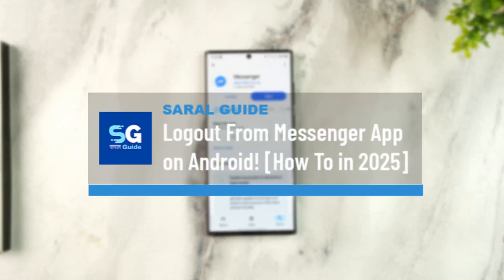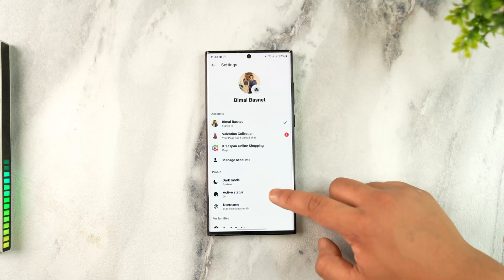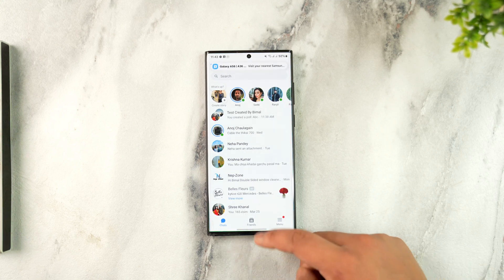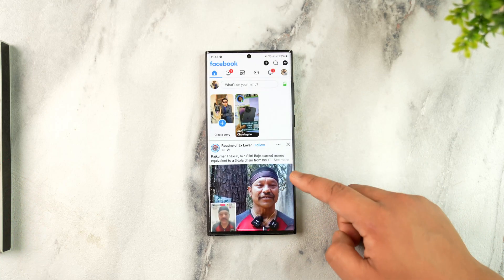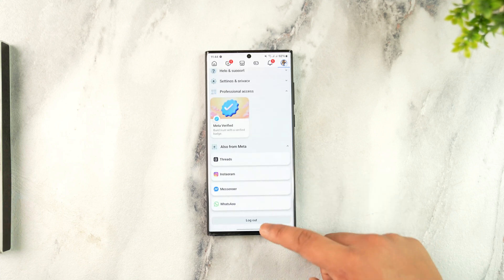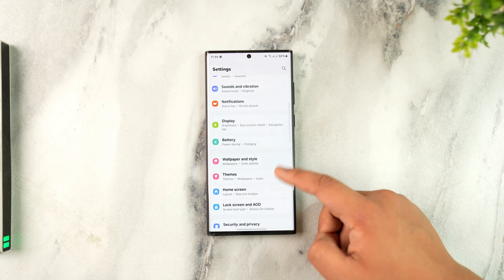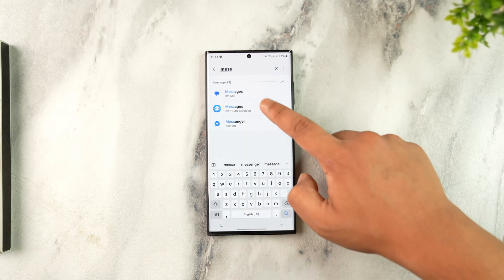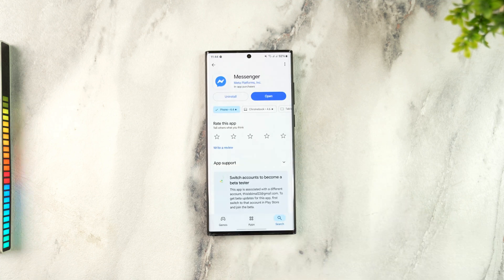Logout From Messenger App on Android ! 2025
➜ If you're trying to log out of the Messenger app on Android in 2025, you’ve probably noticed that there's no straightforward "Log Out" button inside the app. That’s because Messenger on Android is deeply connected to your Facebook account and uses your Facebook login credentials automatically—especially if you're logged into the Facebook app on the same device.

To effectively log out of Messenger, the first step is to log out of the Facebook app itself. Open the Facebook app, tap the menu icon, scroll down, and select "Log Out." This will disconnect your Facebook session, which Messenger depends on to stay logged in.

After you've logged out of Facebook, the second step is to clear Messenger's app data. This action removes any saved login information and forces the app to show the login screen the next time you open it. To do this, go to your Android phone's Settings, tap on "Apps," and search for "Messenger." Once you're in Messenger's app settings, tap on "Storage." Then tap both "Clear Cache" and "Clear Data." This will effectively log you out of Messenger.

Keep in mind that clearing app data won’t delete your messages or conversations, as all chat history is stored in the cloud and linked to your Facebook account. When you log back in, your messages will reappear.

This is the most reliable way to log out of Messenger on Android, as there's currently no built-in log-out feature in the app itself. If you're using Messenger Lite or a third-party version, the steps might differ slightly, but clearing data will almost always do the trick.

Timestamps:
0:00 Introduction
0:12 Why there's no log-out button
0:30 Step 1: Log out of the Facebook app
0:49 Step 2: Clear Messenger app data
1:17 Conclusion